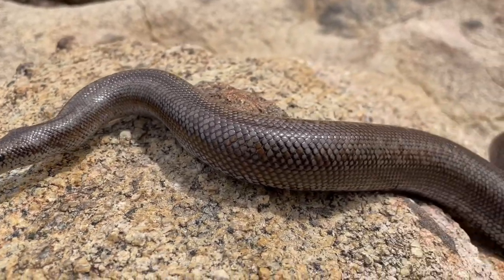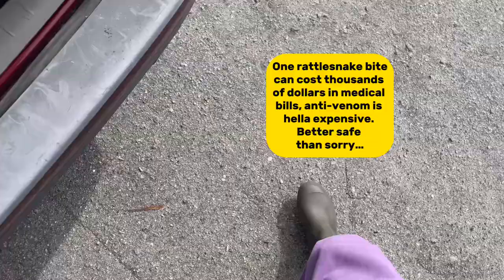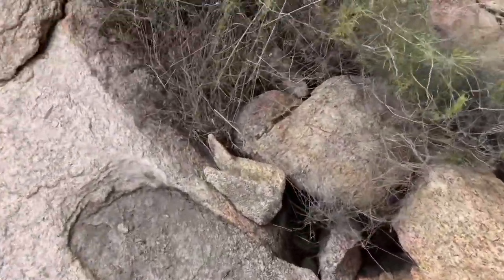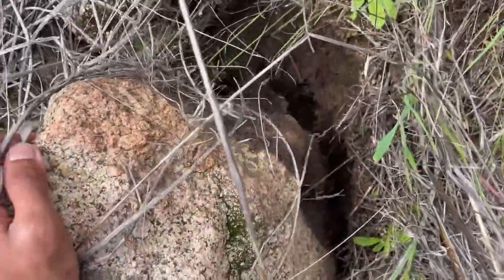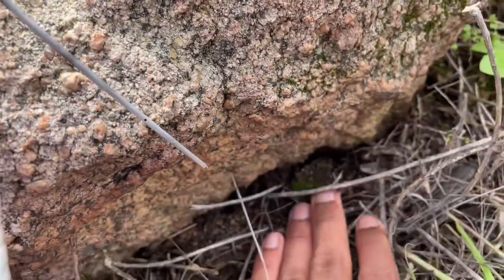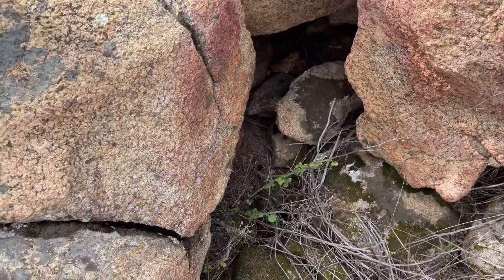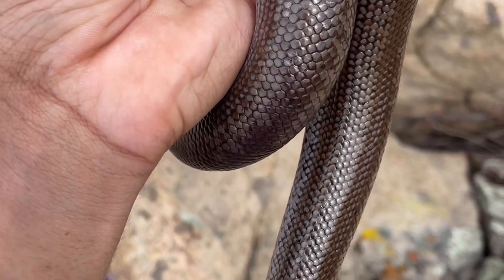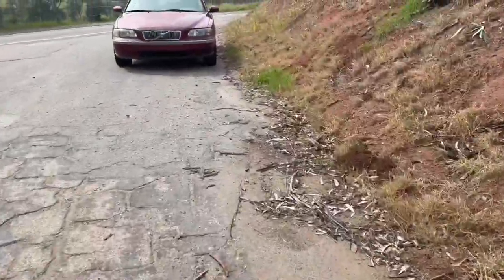How to FIND Rosy Boas! - Herping California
In this video, i’m gonna be showing y’all a herping tutorial on how to find one of the coolest animals you could encounter: the rosy boa! It took me almost 3 hours of rock flupping and hiking uphill to find this boa. Along the way I had to watch out for rattlesnakes. But eventually, I was able to find one of North America’s coolest native animals!

0:00 Introduction
0:16 Where to go
1:27 Start flipping rocks over
2:04 Moisture Resealing
3:40 Find rosy boa!
5:15 Outro